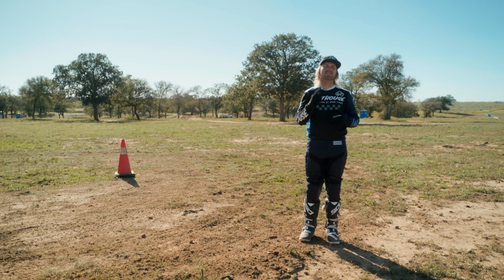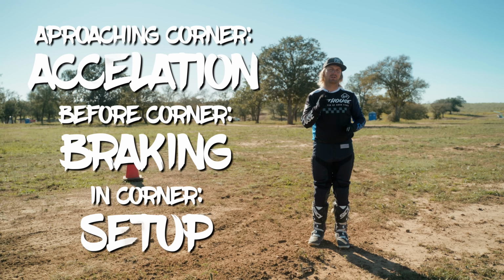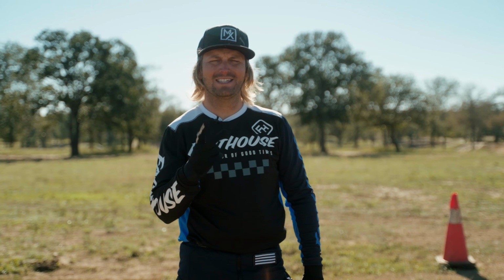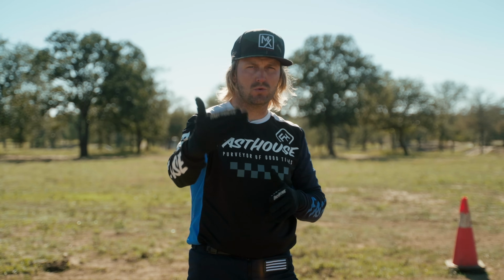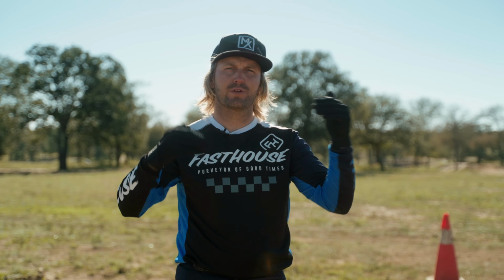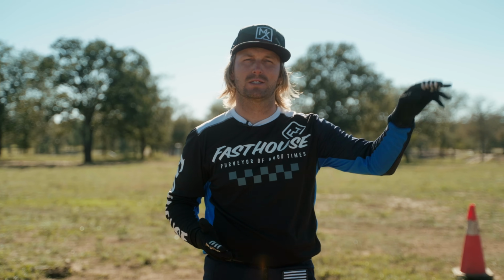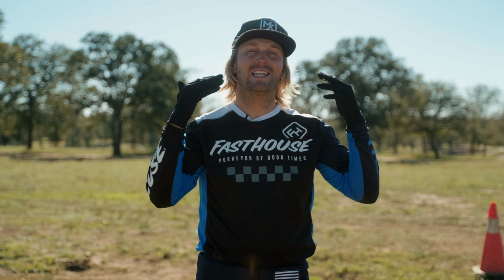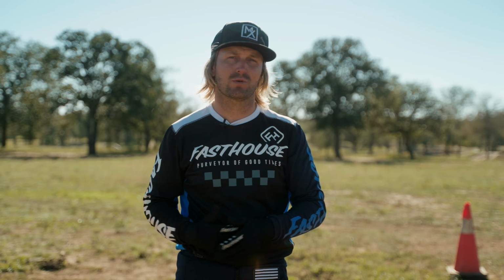How To Corner For Beginners | 3 Easy Steps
JOIN the EARLY BIRD list for our TECHNIQUE MASTERCLASS 🚀

Want virtual coaching?!?!

The Mx Factory is a premier motocross training facility located in Austin, Tx. We teach first-time dirt bike riders to aspiring professional racers. We are excited to bring our years of coaching and riding experience to YouTube to make you a better, safer, dirt bike rider.

Your friends at The Mx Factory